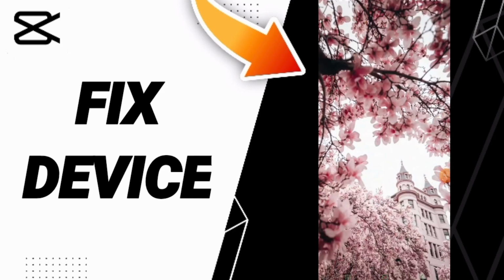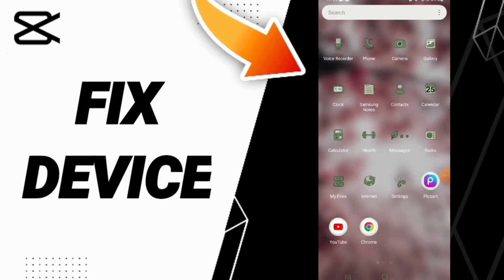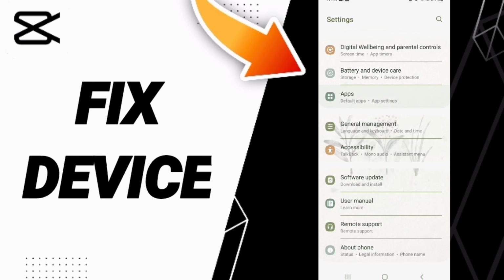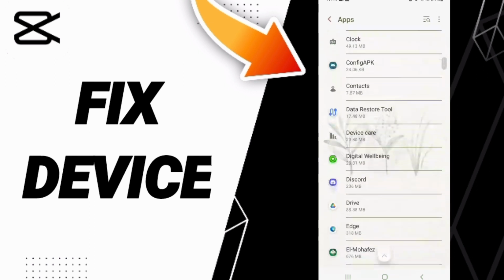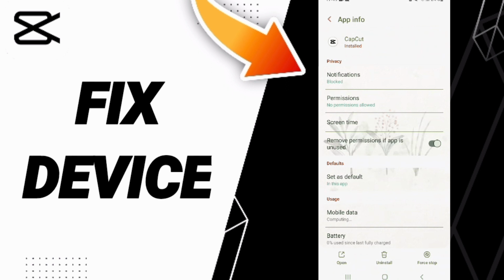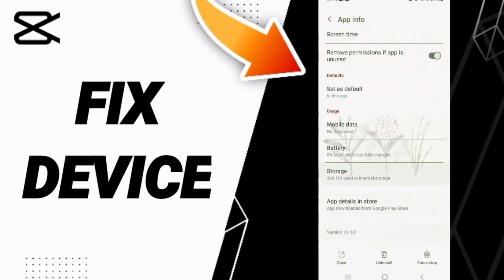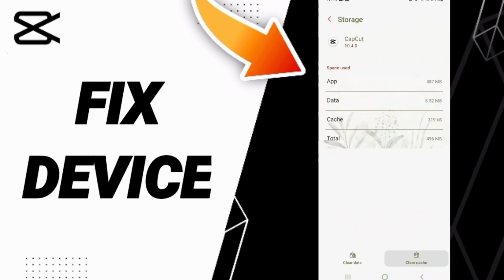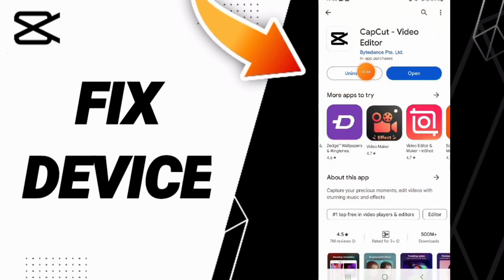How To Fix Device On CapCut App 2024